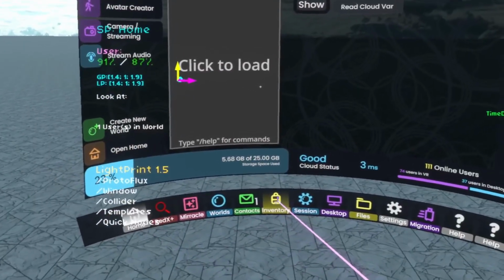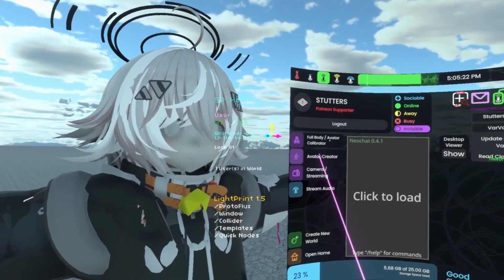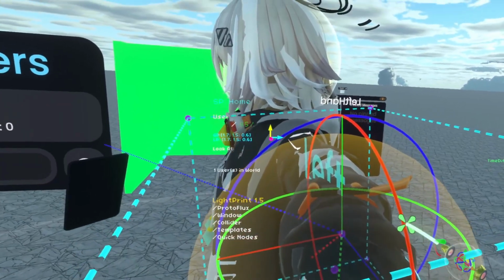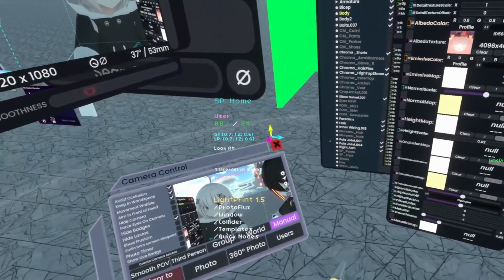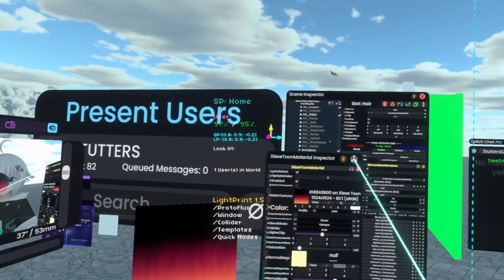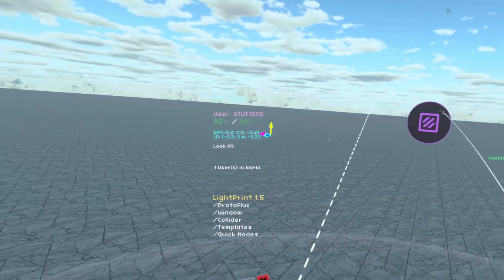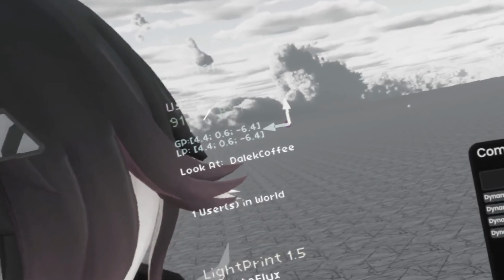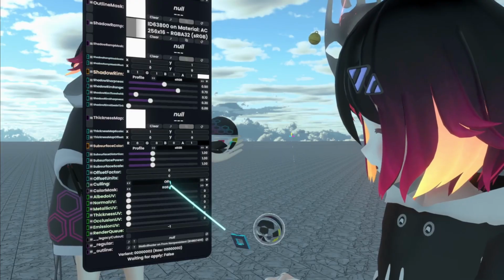Setting Up An Avatar In Less Than 5 Minutes + EXTRA | Resonite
MERRY CHRISTMAS AND A HAPPY NEW YEAR!!! Thank you guys for all the support you've shown me! I really appreciate everything! I'll see you guys "next year" HUEHUEHUE

Song: "Rudolph - LuKremBo"